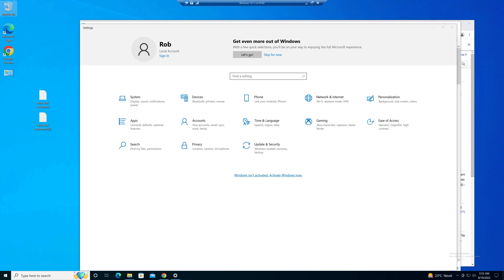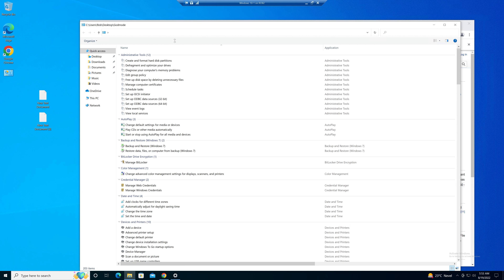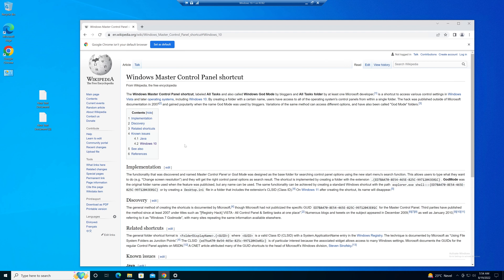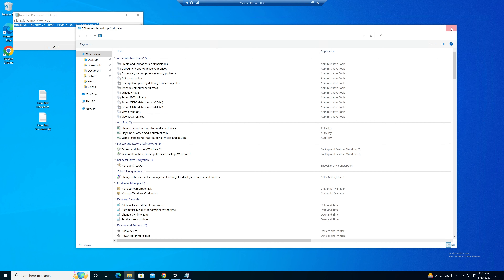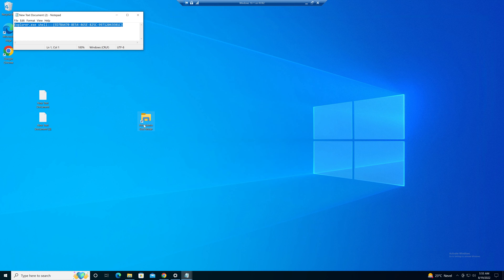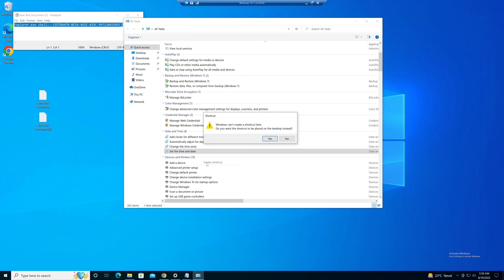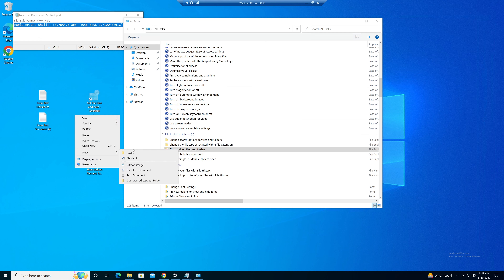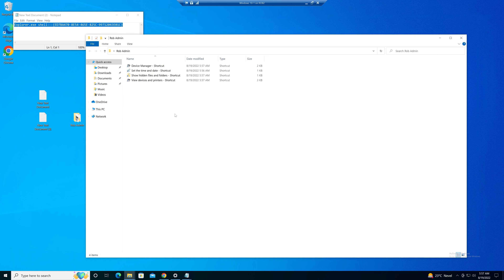How To Enable God Mode In Windows 10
In this video i wil lshow you How To Enable God Mode In Windows 10 in two different ways.  first one is to use a folder and rename it. second is the correct way and it is via a shortcut. the codes i use in this video to setup Windows Master Control Panel shortcut and God Mode is called i have pasted below.

for a quick folder with God mode use this Code as show in the video.
Godmode.{ED7BA470-8E54-465E-825C-99712043E01C}

For the better option via setup of a short cut use this code.
Explorer.exe shell:::{ED7BA470-8E54-465E-825C-99712043E01C}